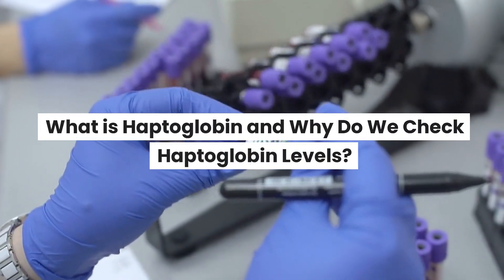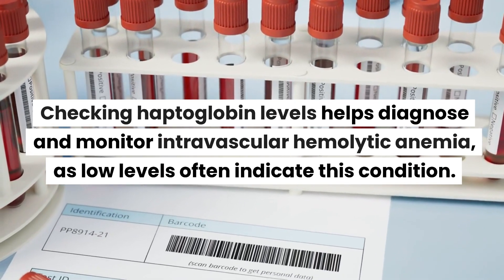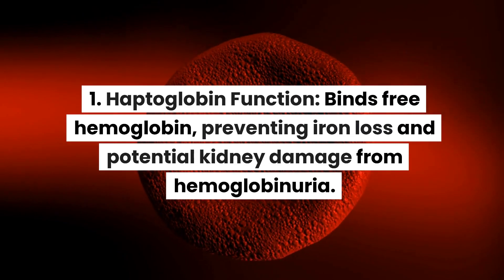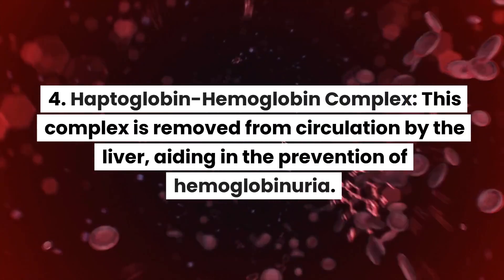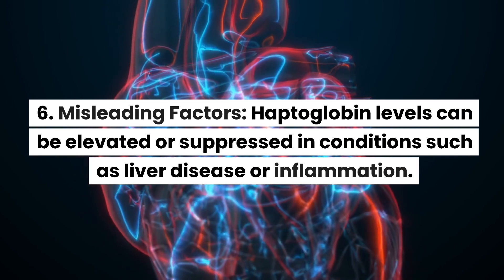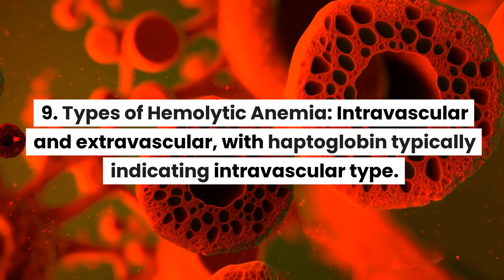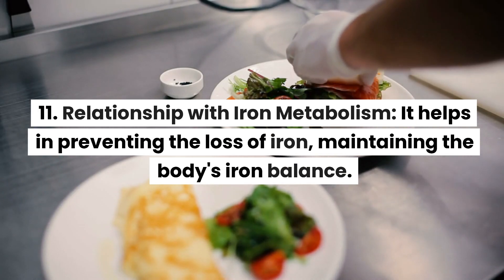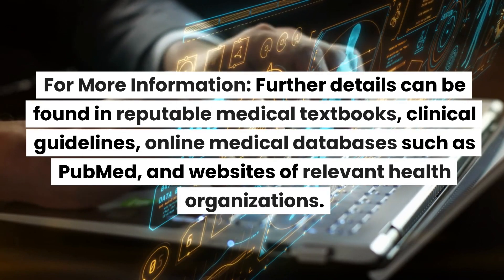What is the significance of low haptoglobin?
Question: What is the significance of haptoglobin, and why are low haptoglobin levels important in clinical practice?

In clinical settings, low haptoglobin levels are often indicative of conditions like intravascular hemolytic anemia, where the rapid breakdown of red blood cells occurs. Produced by the liver, haptoglobin serves the critical role of binding to free hemoglobin, preventing its harmful effects. It's vital to consider low haptoglobin levels in the overall clinical context, as other complicating factors such as liver disease or inflammatory conditions can also result in low haptoglobin. Thus, monitoring haptoglobin levels is a crucial diagnostic tool for identifying the underlying causes of anemia and other related blood disorders.